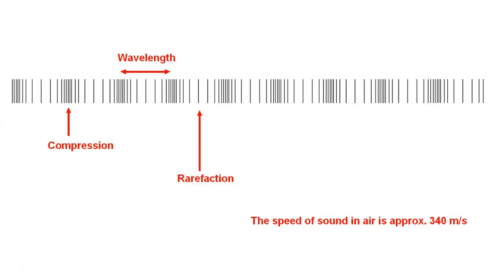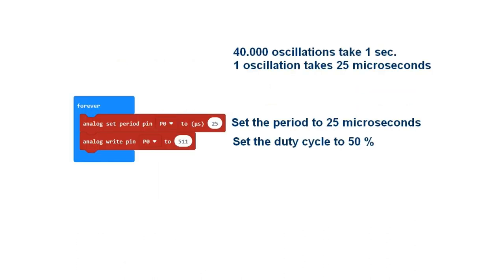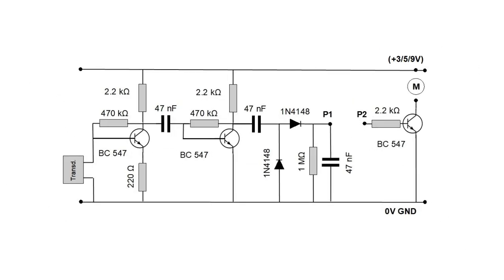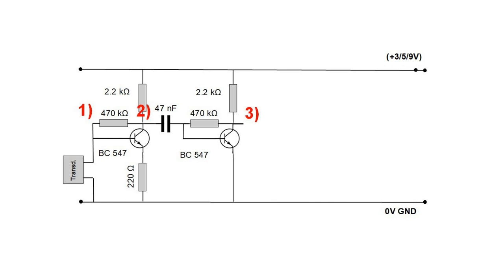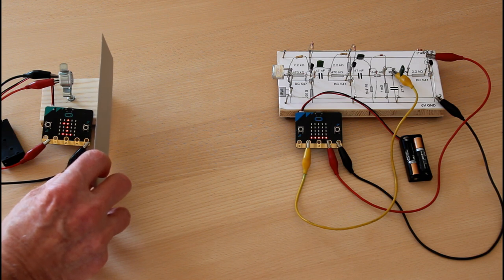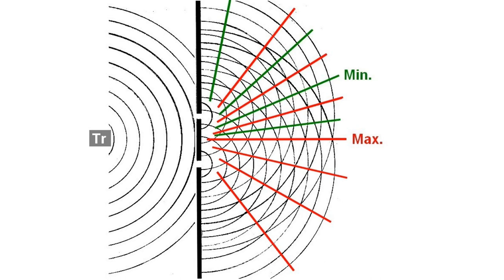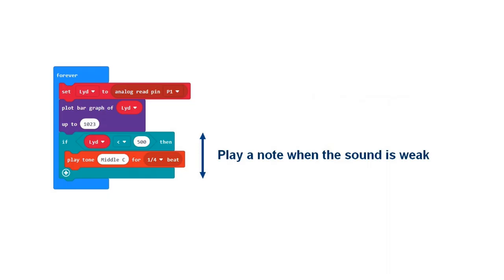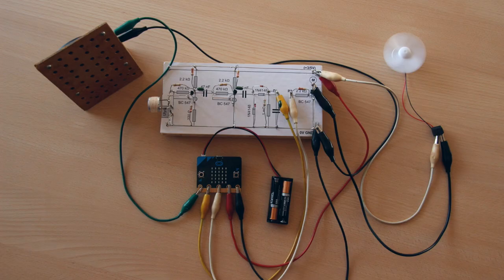Ultrasound and Micro:bit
This video describes how a Micro:bit can make a transducer transmit ultrasound. Another Micro:bit is used to measure the ultrasound signal so that both reflection and interference can be studied. In addition, the ultrasonic setup can be used to control as well sound as a motor.

The experimental set-up is built on a board (19 x 9 cm). In addition to wood, cardboard (21 x 12 cm), metal clamps, brass nails, mounting wire, solder and tools, you will need:

Two Micro:bits with batteries, a small motor, test cables, 2 pcs. 40 kHz ultrasonic transducers (transmitter and receiver), 3 pcs. 2.2 kΩ resistors, 1 pc. 220 Ω resistor, 2 pcs. 470 kΩ resistors, 1 pc. 1MΩ resistor, 3 pcs. BC 547 or other NPN transistor, 3 pcs. 47 nF capacitors and 2 pcs. 1n4148 diodes.